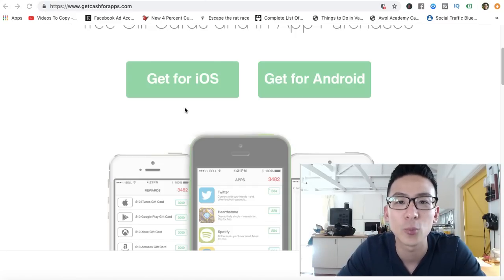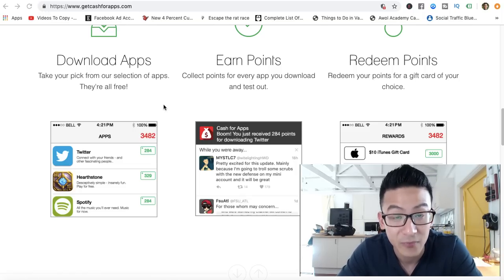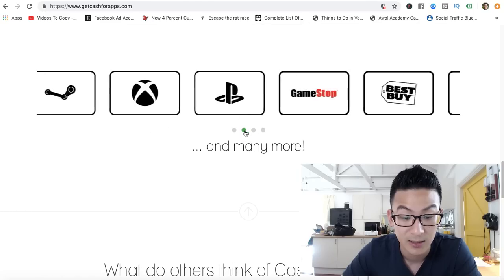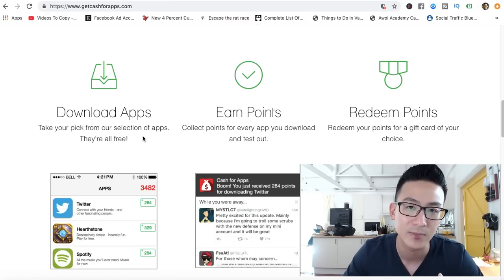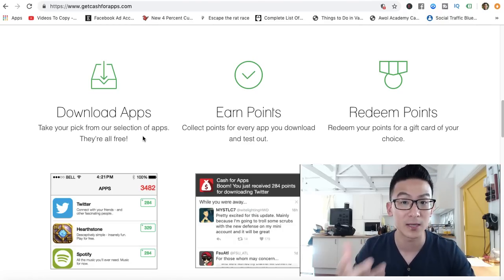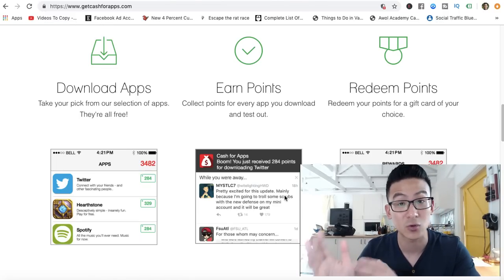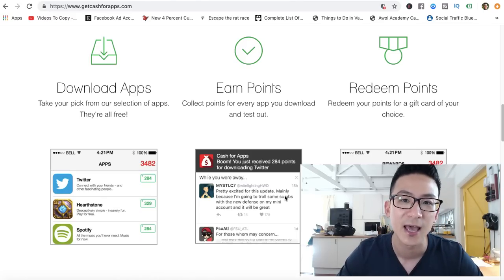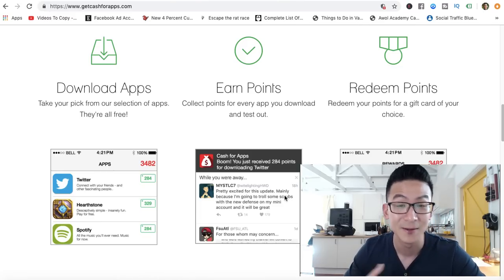Cash For Apps Review - How Much Can You Really Get With This App?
Cash For Apps Review *** Remember that you can get access to my 6 Figure Online Strategies by clicking here:

About this video:
You will learn in this Cash For Apps Review whether you can really earn money by using survey websites or if you should be using other strategies to make money online. Good luck!